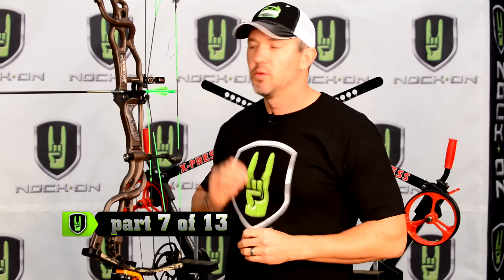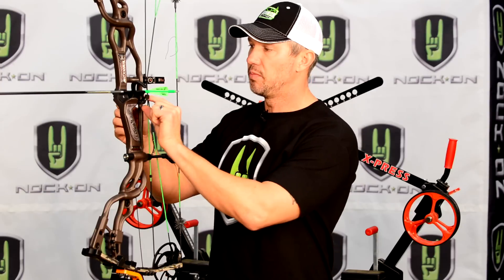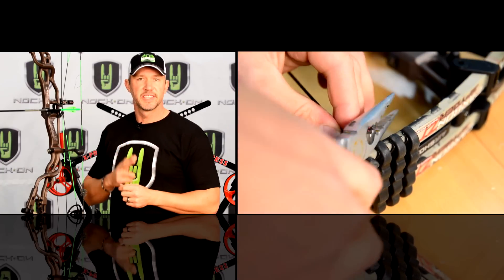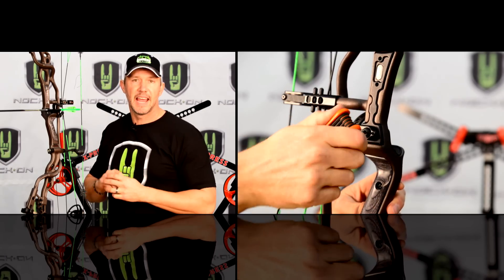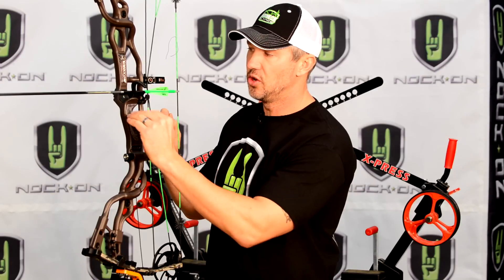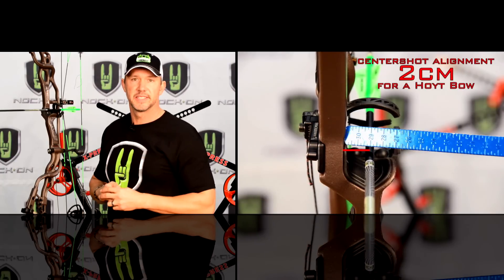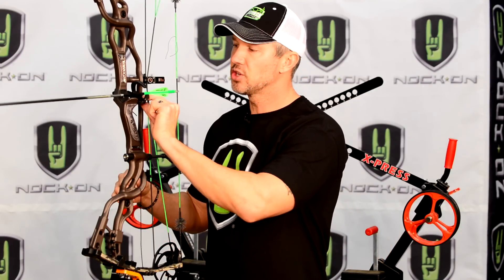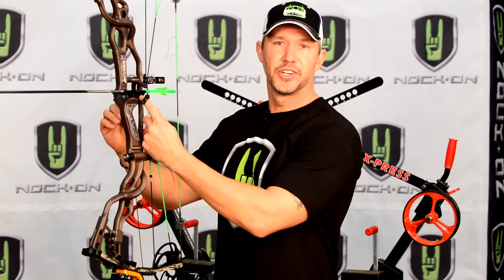NRTR 7 - How to Adjust a Rest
Nocked and Ready to Rock - episode 7: John Dudley offers maintenance tips for compound bows in a 13 video series from Nock On TV.